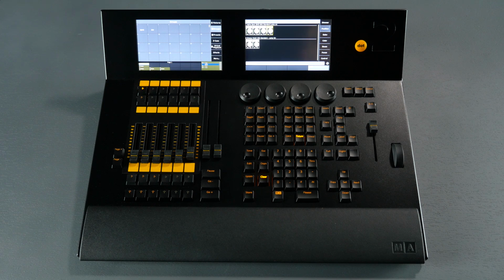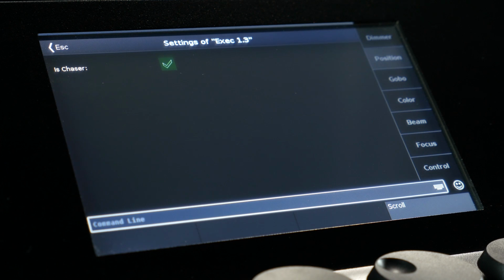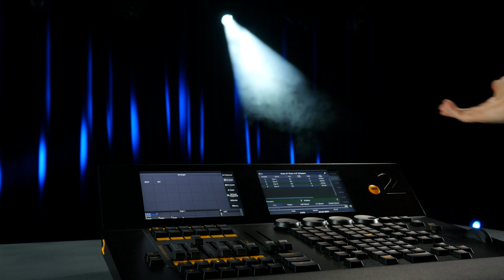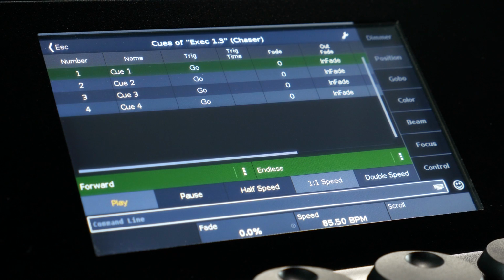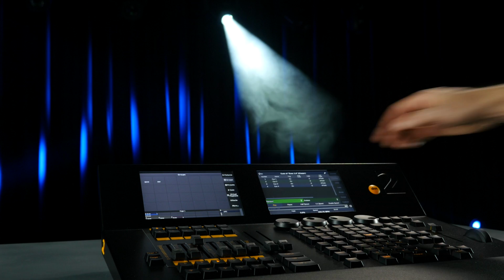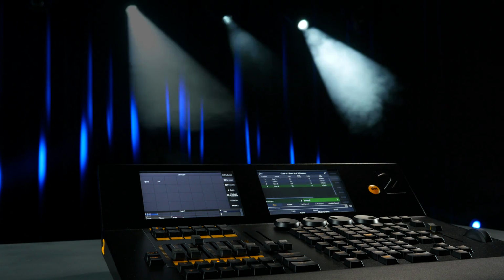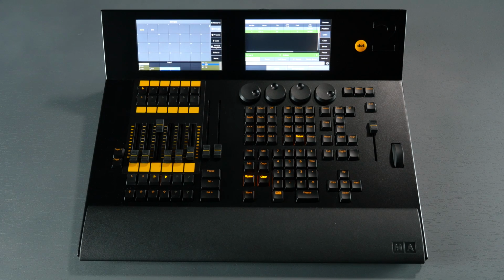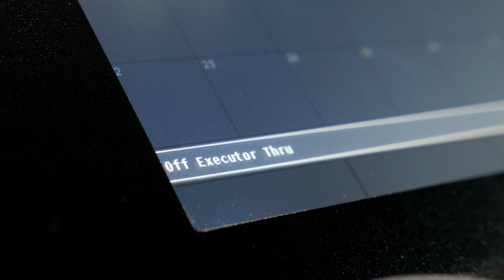dot2 | First steps into chasers and effects [EN]